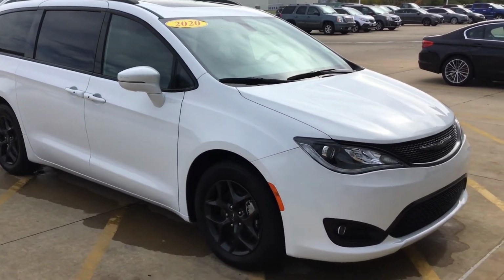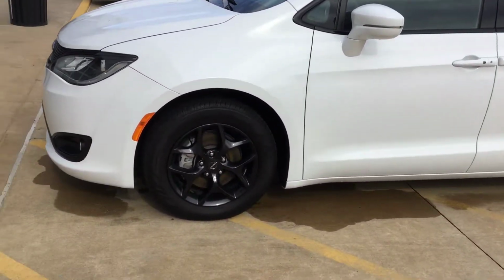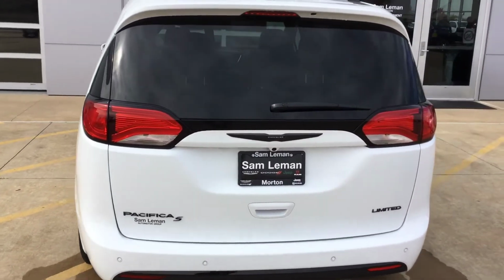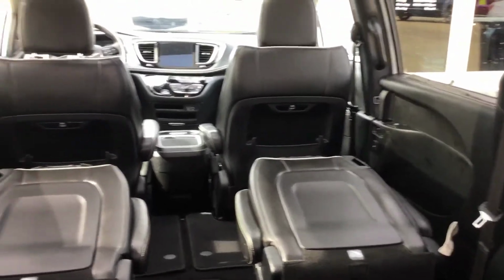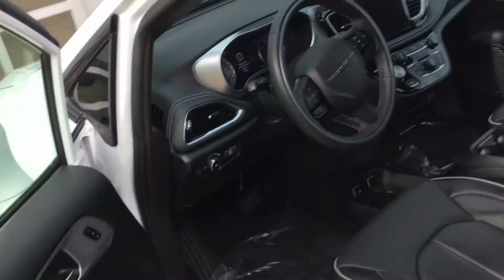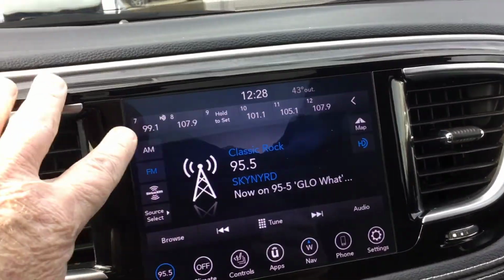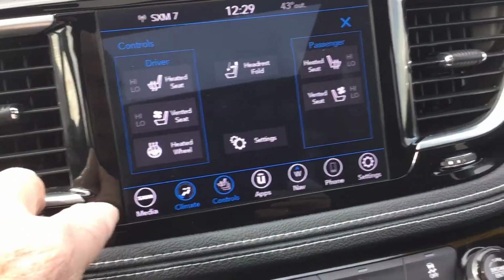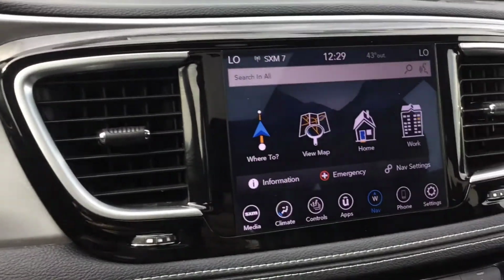2020 Pacifica Limited